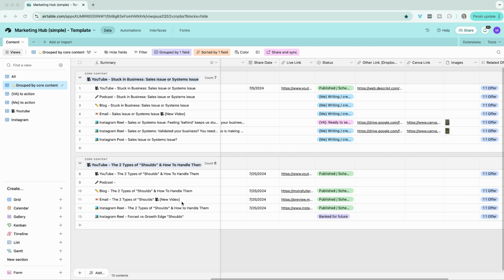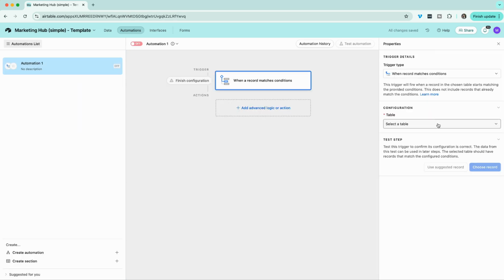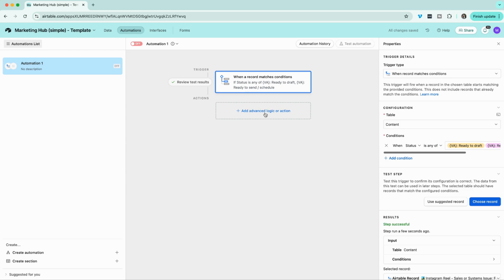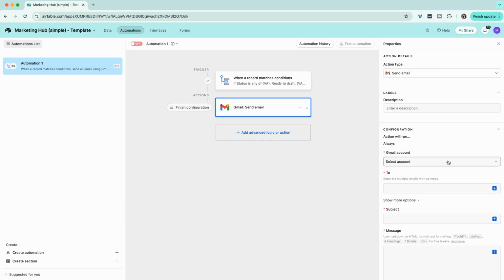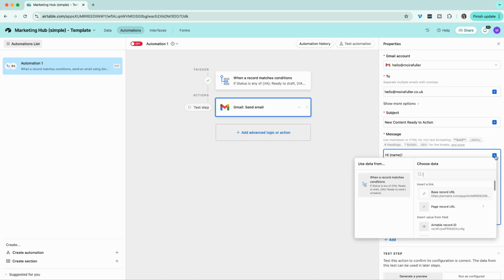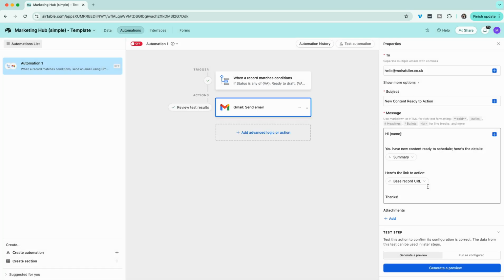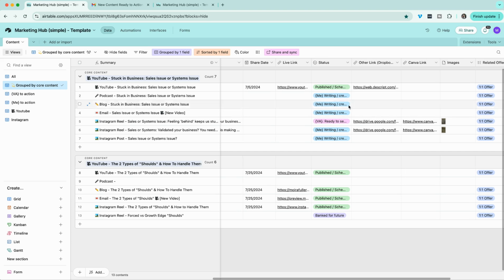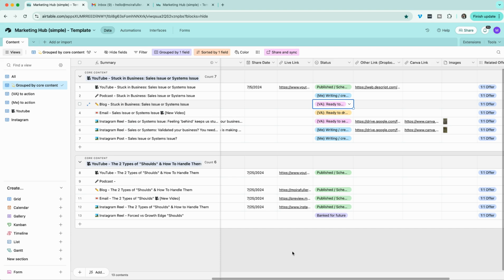Airtable How To: Send an Email In Airtable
Looking to streamline your communication process in Airtable? In this quick how-to video, I'll show you an easy way to set up email automation within Airtable, perfect to delegate to your virtual assistant, send client updates, and more.

You can send emails to yourself / your collaborators on Airtable's free plan, or to other people (e.g., clients), on their paid-for plans.

When you change a status in your table, you can automatically send an email to the relevant person. That's exactly what we'll dive into here.

In this short video, you'll learn:
✨ How to trigger the email to send when specific conditions are met
✨ How to personalize the email content with dynamic content
✨ How to run a test to ensure everything is working as expected.

This tutorial shows you how to streamline communication with your team or clients, and it’s a great way to boost get things done quickly using Airtable's fantastic automation features.

So, if you're ready to simplify your workflow and make your tasks more efficient, join me in this Airtable automation tutorial and learn how to automate emails in Airtable with ease.

Prefer to see step-by-step images?

If you have any questions, pop them in the comments below

⟠ Learn more about the Marketing Content Goldmine course (repurpose & leverage your content!)

⚡ WORK WITH MOIRA ⚡
1️⃣ 1:1 STRATEGIC COACHING
For established small business owners who are ready to move out of the day-to-day weeds and create capacity for growth. Over 3 months, we identify and solve for the bottlenecks, make the key decisions, and reshape the structure of your business around you.

2️⃣ SYSTEMS BUILDS
When you know your systems are creating unnecessary work - and want someone to actually fix them. I map, simplify and build the processes, Airtable systems and automations that reduce admin, connect the moving parts and make your business easier to run.

3️⃣ NEXT LEVEL AUDIT
A 90-minute deep dive into what’s eating up capacity in your business. We identify the bottlenecks, pinpoint the key shifts that will make the biggest difference, and give you a clear action plan.

👋🏻 ABOUT MOIRA 👋🏻
Moira Fuller is a Business Strategist & Coach who helps established small business owners create the capacity for growth - with stronger decisions, simpler business structure, and a lifting up in how they see their role and what’s possible in their business. On this channel, you’ll find practical videos on business mindset, smart business systems, outsourcing / working with a virtual assistant or OBM, making confident strategic decisions – so you can spend less time caught up in the day-to-day and more time growing your business.